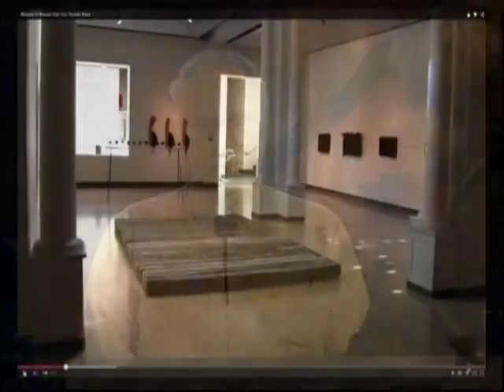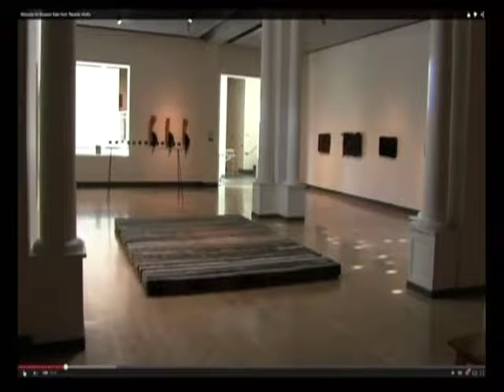Wake Up: Stephen Glueckert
Wake Up welcomes Stephen Glueckert to talk about the First Friday Festivities from Kate Hunts exhibition to Pat Zentz Musical Devices.